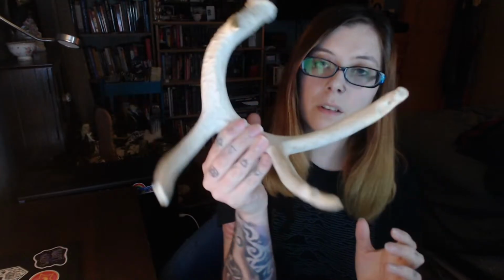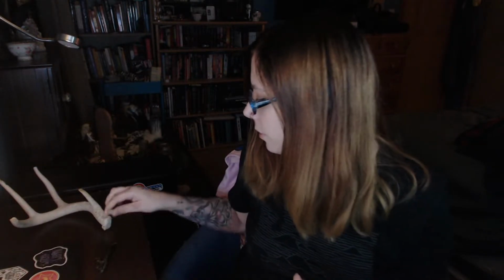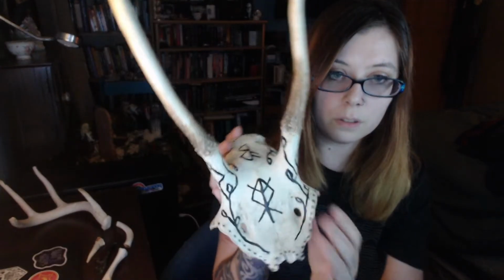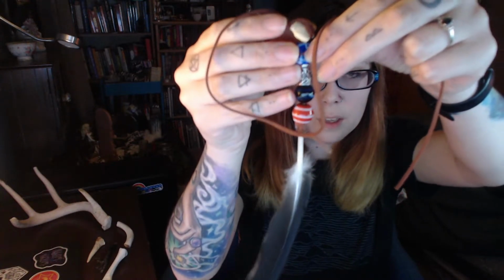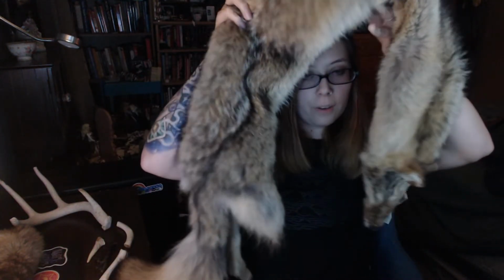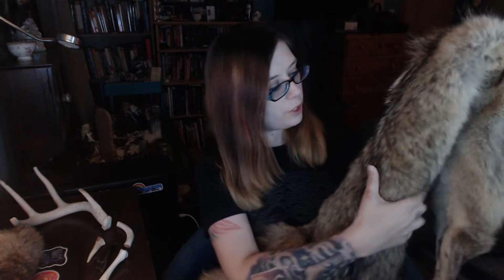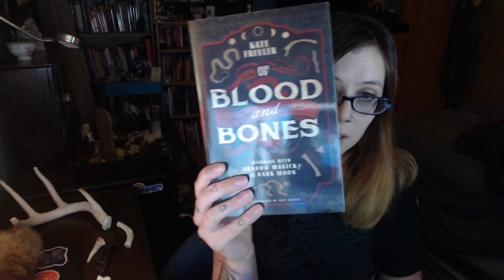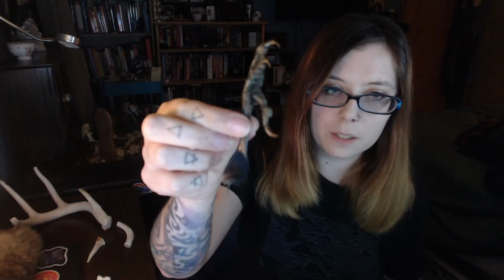Bones, Claws, Teeth and Hides - Working with Animal Parts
I got called out live on Wine and Witchcraft to get my butt in gear and make a video so here we are...

Tonight we are going to talk about using animal parts in your practice ethically. I want to state very clearly that everything I share in this video has come from ethical sources. I do not harm animals under any circumstance and this is something that is deeply important to me.

Other Mentions:

(Author of: "Of Blood and Bones")